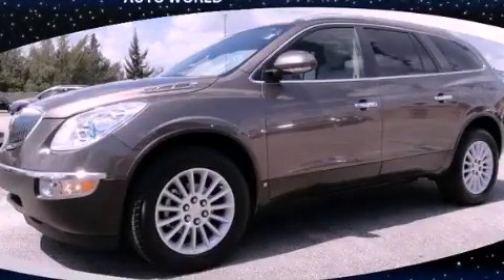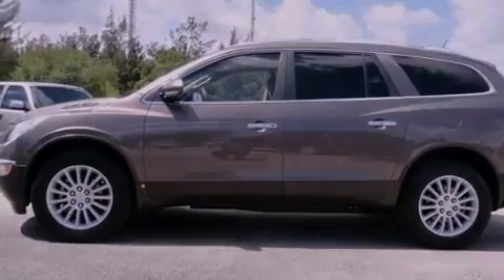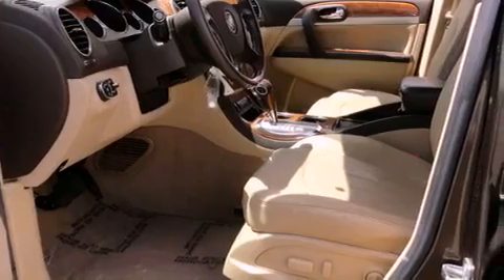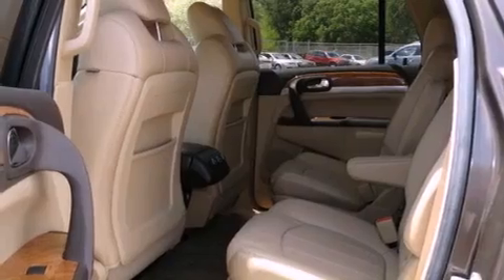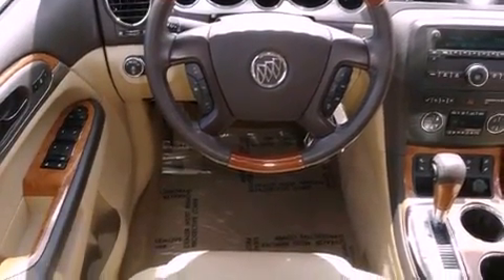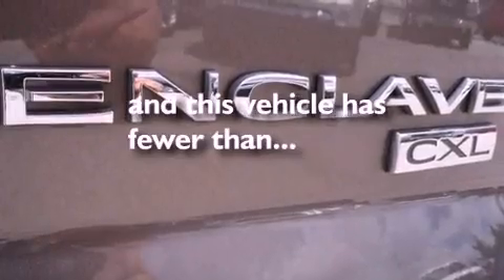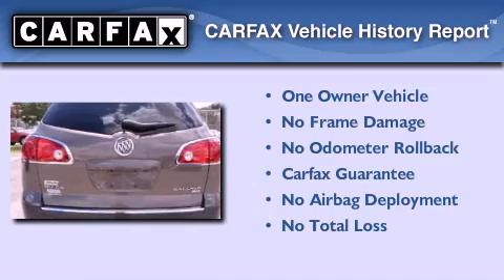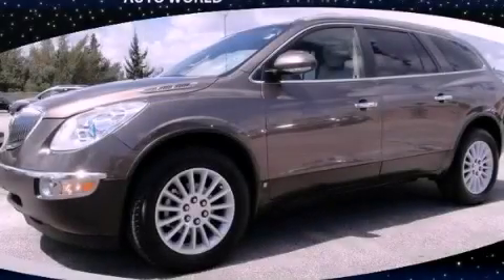Used 2009 Buick Enclave Miami FL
Year : 2009
 Make : Buick
 Model : Enclave
 Engine : dohc vvt 24v v6
 Trans . : automatic
 Exterior : brown
 Miles : 47,500
 Interior : brown

 Lehman Mazda